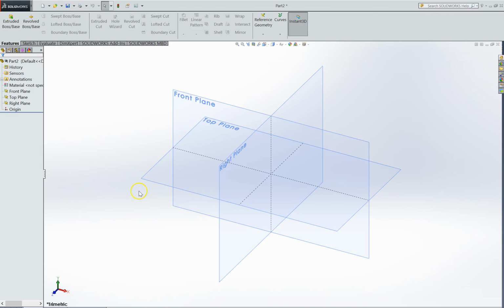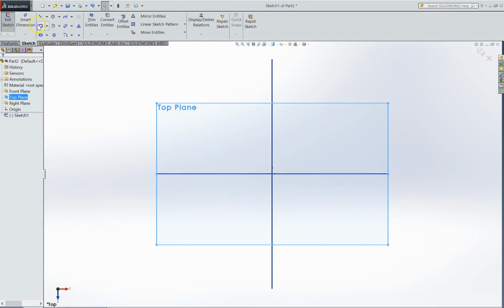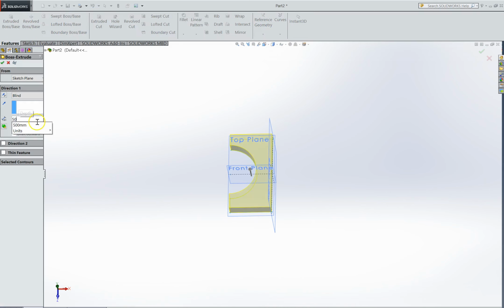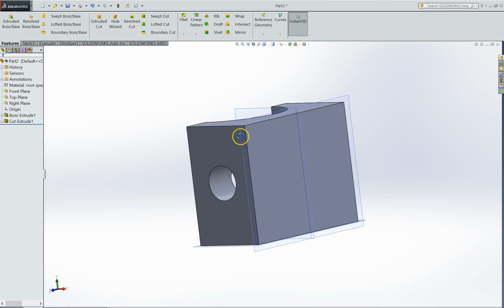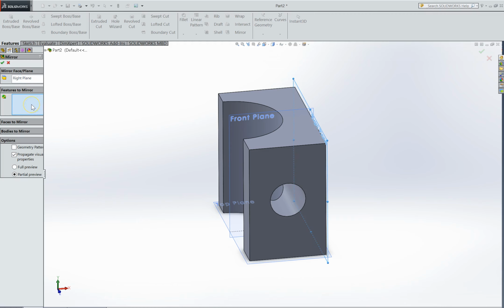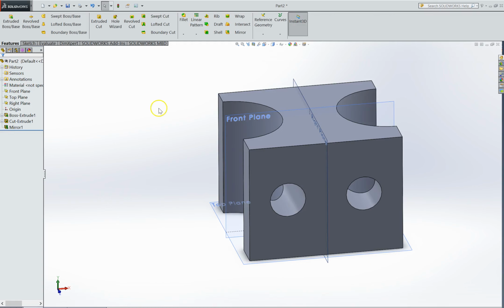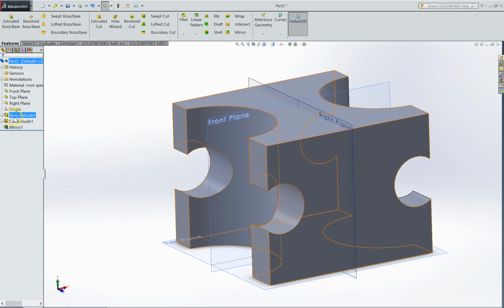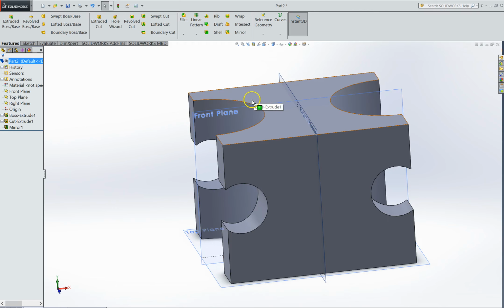DESP1000 Solidworks Mirror